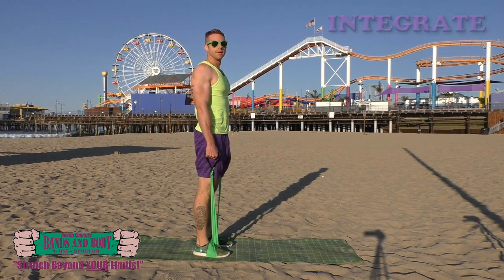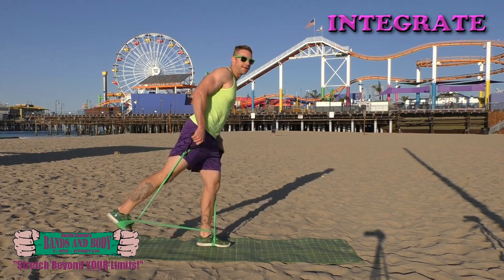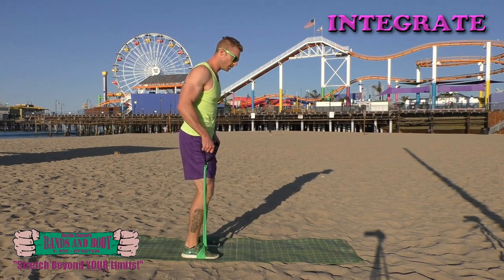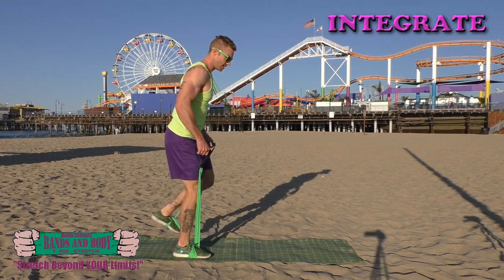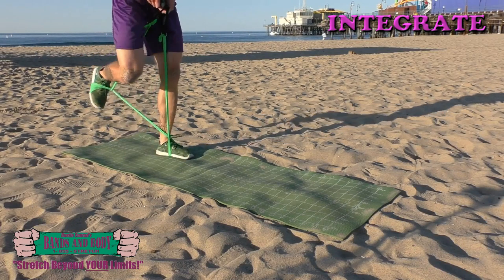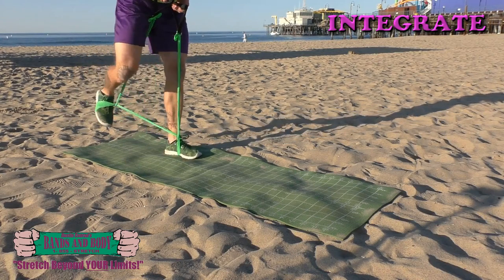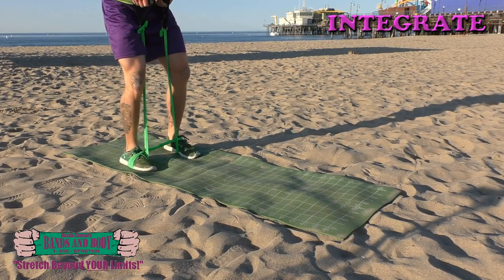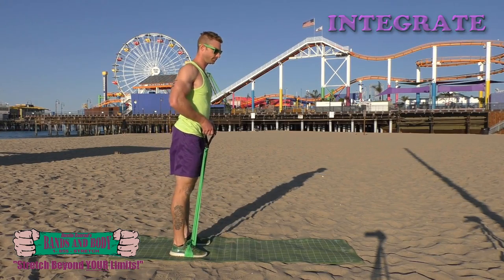- Free Personal Training Fitness Video by Dustin Conrad BandsAndBody.com